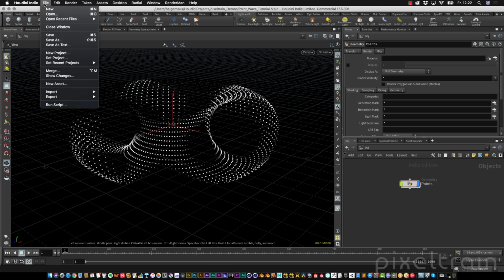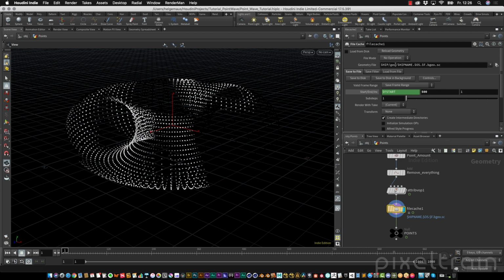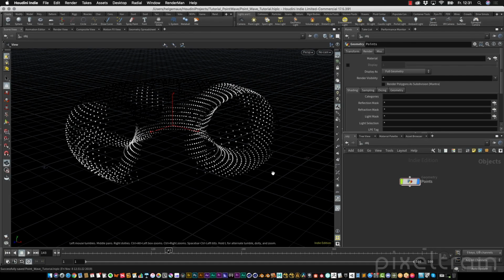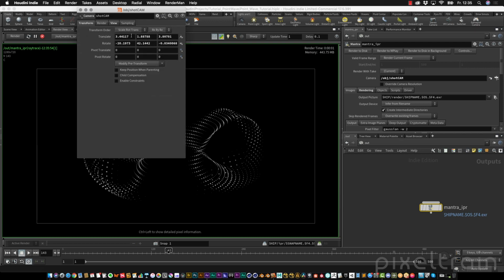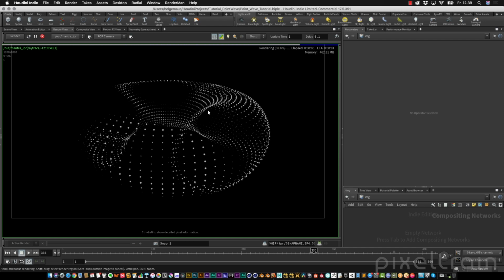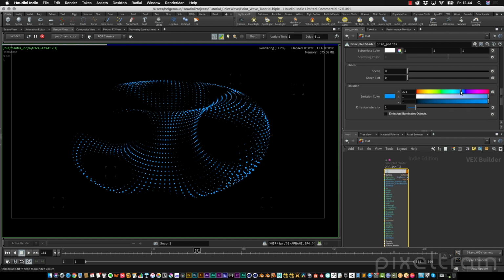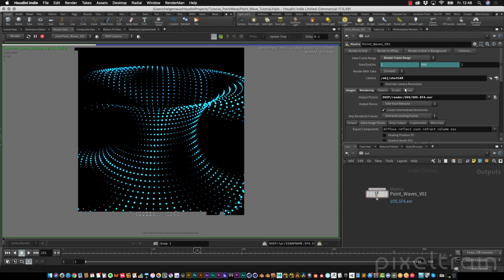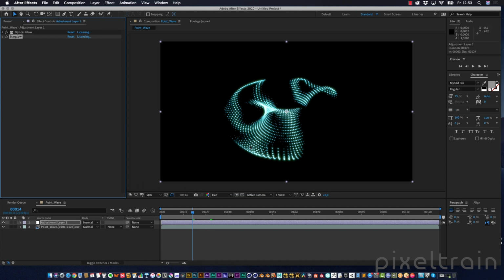Houdini FX MoGraph Tutorial - Generating Point Waves with VOPs - Part 02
This tutorial is part of the series „Houdini FX for Motion Graphics“.

In this lesson, 3D- & VFX-Trainer Helge Maus demonstrates, how you can now render the generated Points Wave from the first tutorial ) inside Houdini Mantra for Adobe After Effects. For that, we first generate a Houdini project and a File Cache with a clever naming structure, then set up our Camera with DoF and assign an emissive shader.